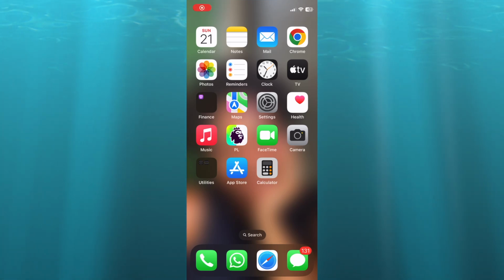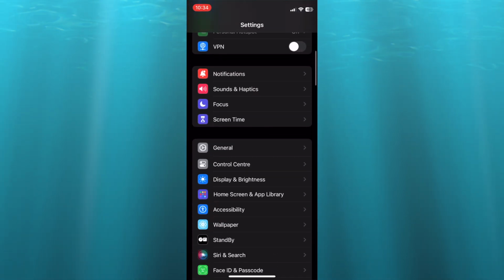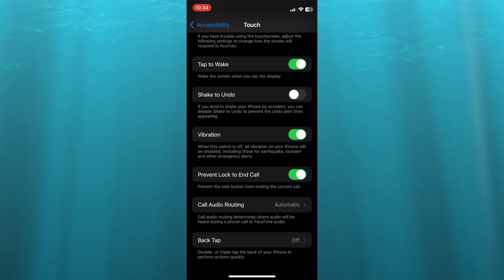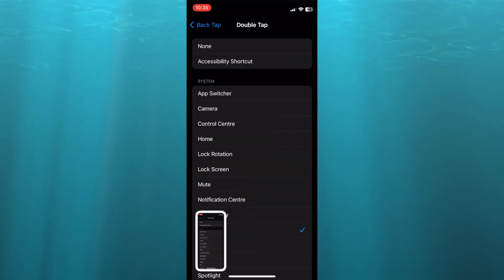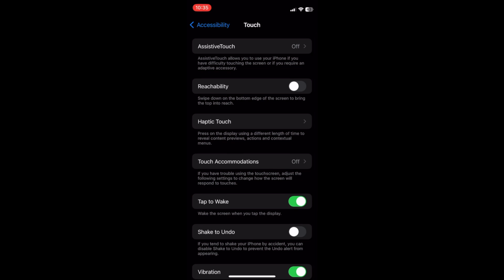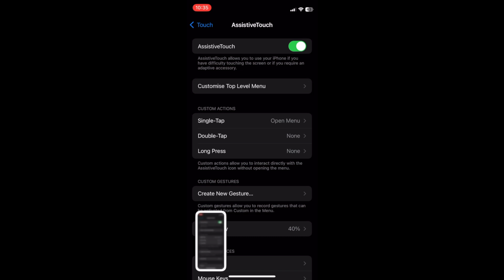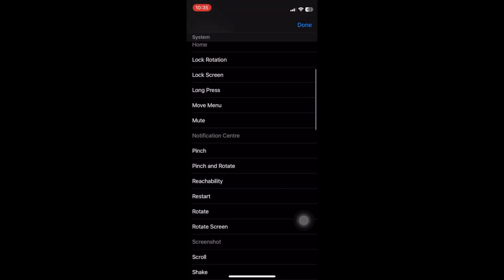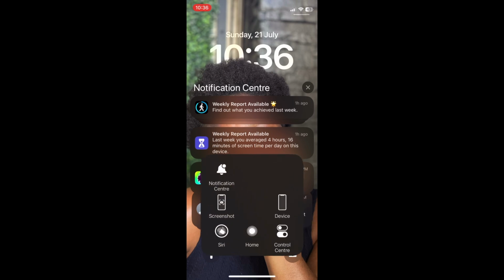HOW TO TAKE A SCREENSHOT ON IPHONE WITHOUT HOME BUTTON